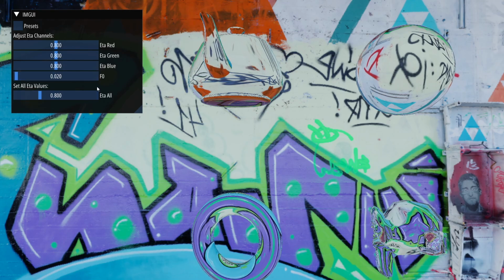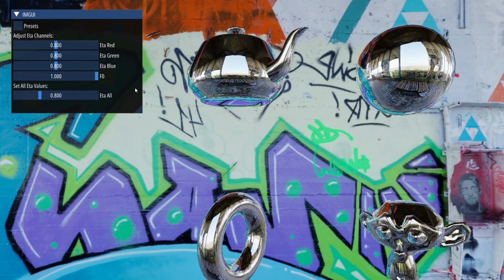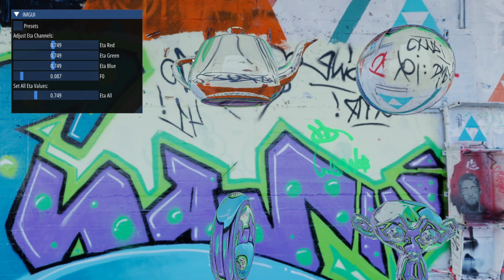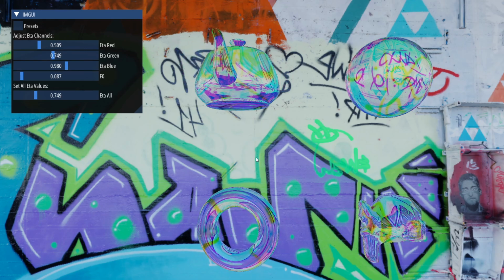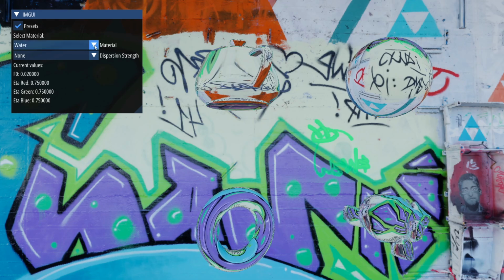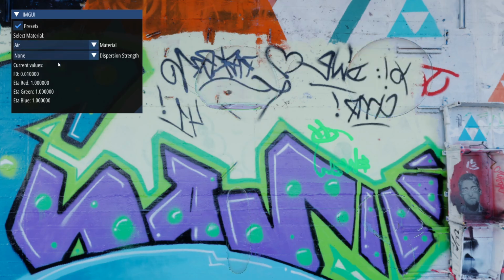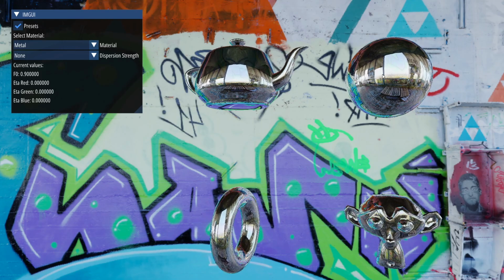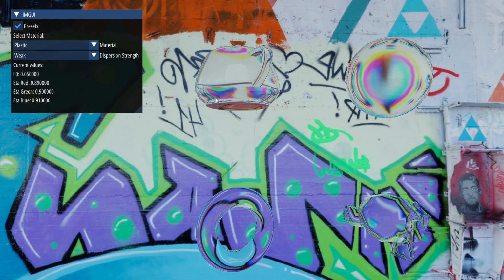Realtime Rendering Assignment 2 (millardm)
This is my second assignment video demonstration for realtime rendering at Trinity College Dublin. The video shows various light transmittance effects such as refraction, reflection and chromatic dispersion.